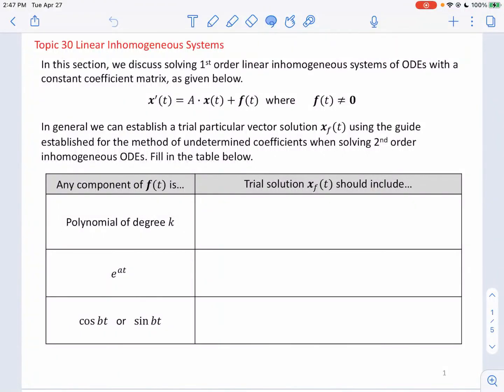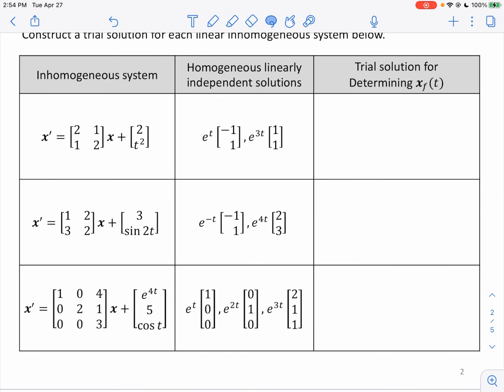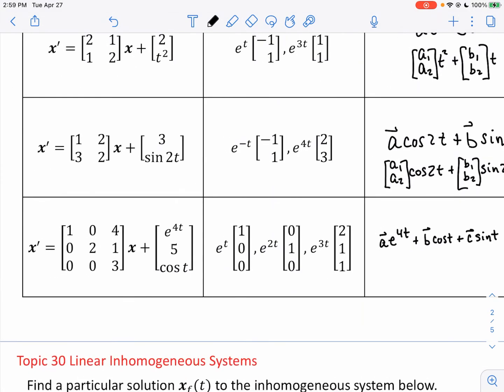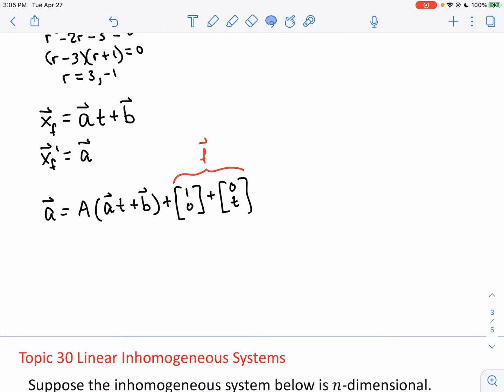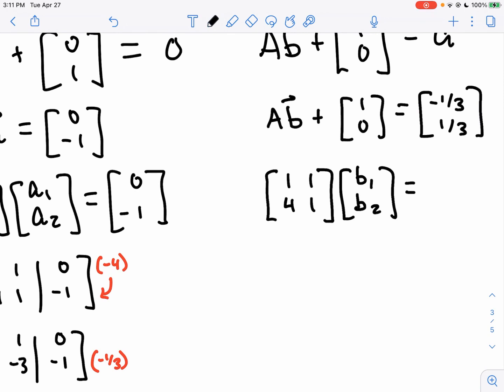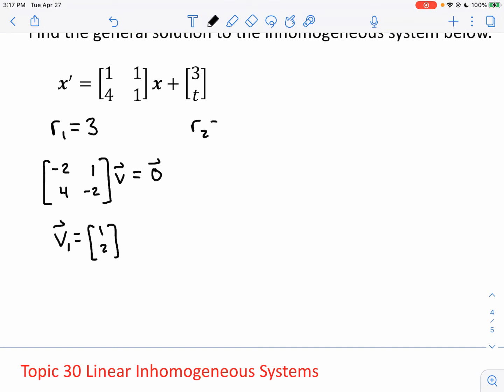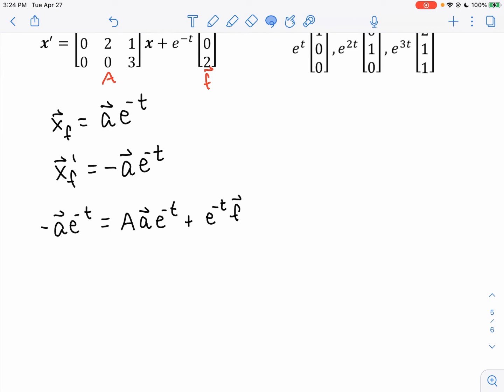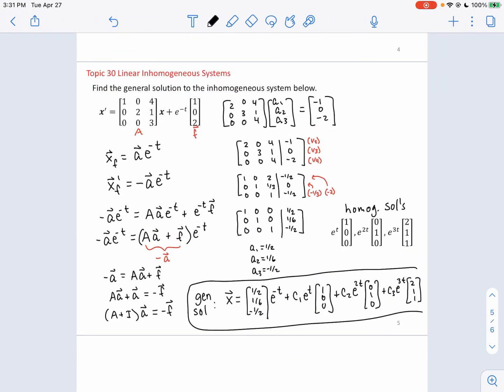Differential Equations: Linear Inhomogeneous Systems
Applies the method of undetermined coefficients to the context of linear inhomogeneous systems of ODEs.

0:00 Introduction
0:06 Page 1 Table of trial solutions to inhomogeneous systems
4:35 Page 2 Identifying the appropriate form of the trial solution
11:54 Page 3 Finding a particular solution to a planar system
25:10 Page 4 Finding a general solution for the previous system
30:24 Page 5 Finding a general solution for a 3-dimensional system